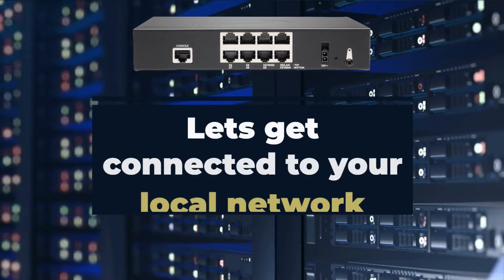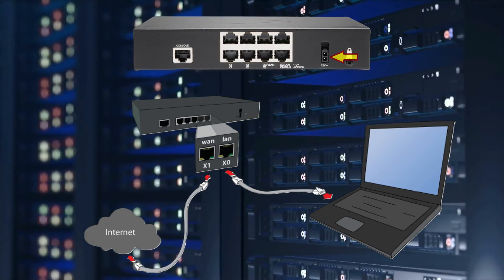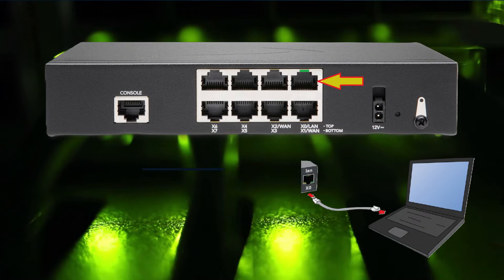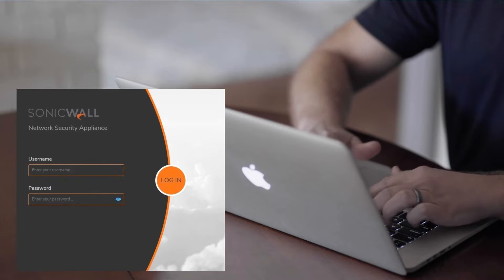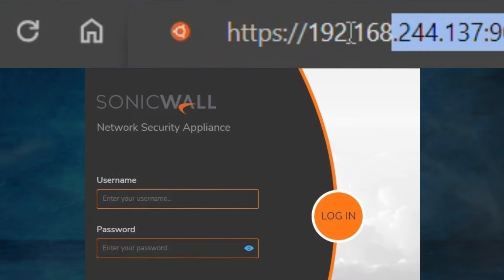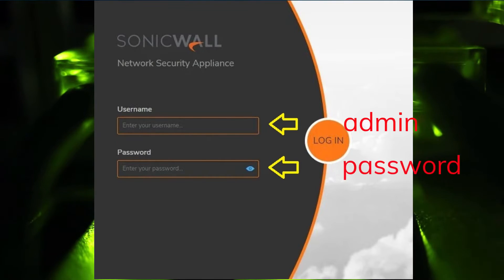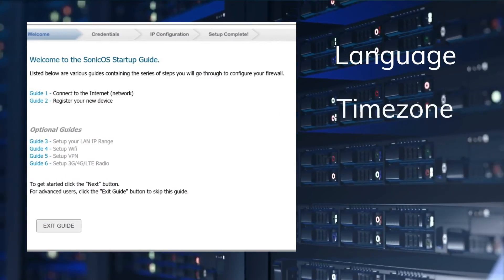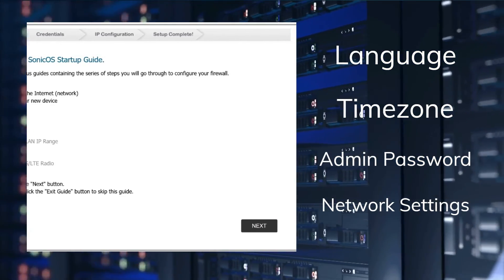How to Set Up Your Sonic Wall TZ270 in Minutes!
Are you looking for a fast and easy way to secure your network with the Sonic Wall TZ270? You've come to the right place! In this video, I'll show you how to configure your Sonic Wall TZ270 in just a few simple steps. You'll learn how to connect the device, access the web interface, set up the basic settings, and test your connection. By the end of this video, you'll have a fully functional Sonic Wall TZ270 that will protect your network from threats and optimize your performance. Let's get started!